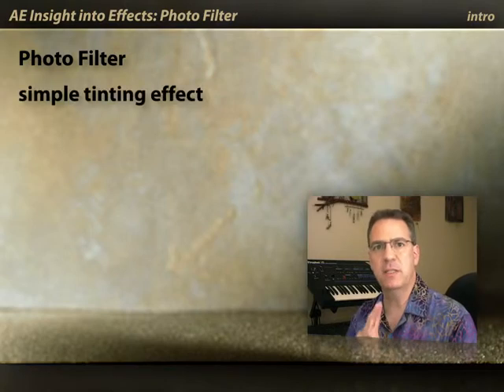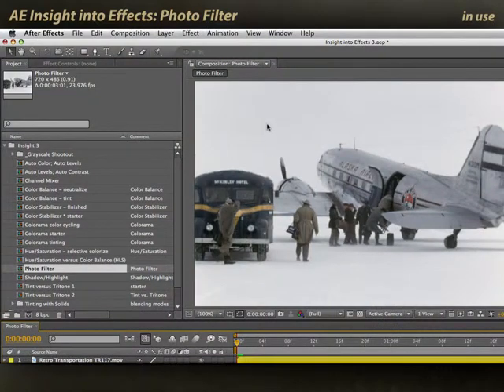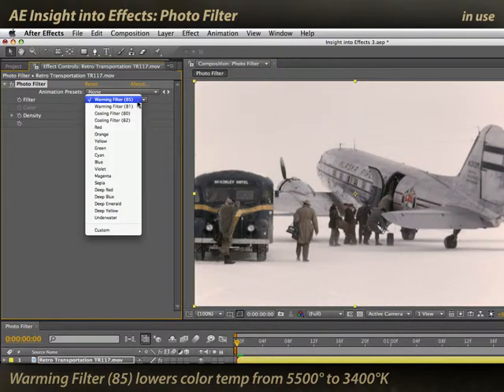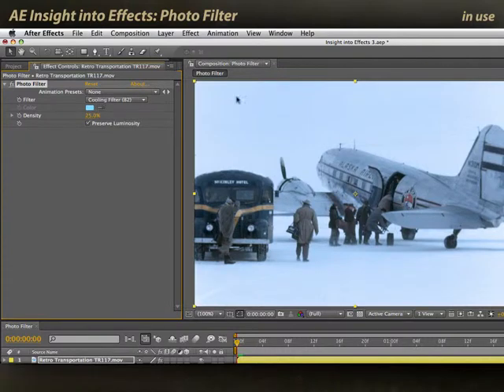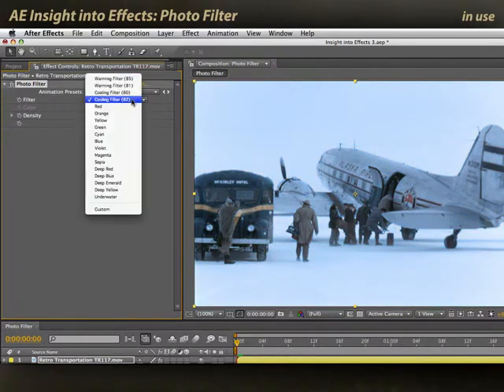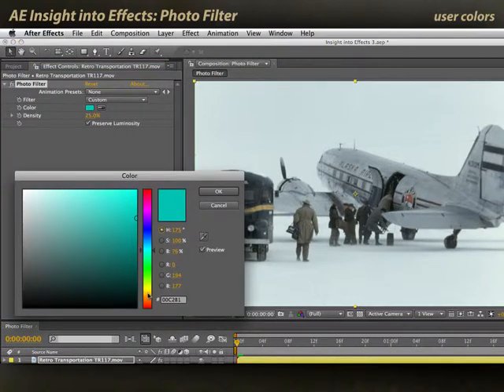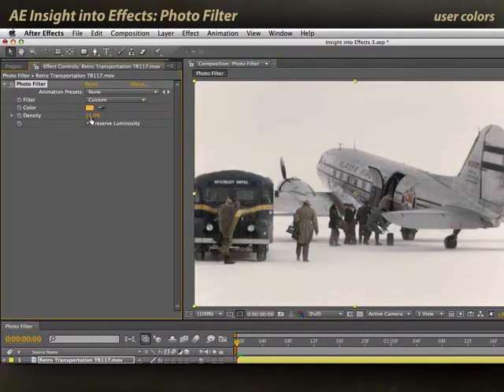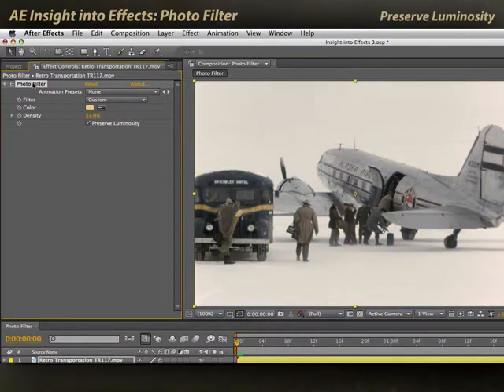After Effects Classic Course: Photo Filter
In a separate set of movies we talked about using Colorama for tinting an image. If you are just trying to create a simple monochromatic color cast, you might view that as using a sledgehammer to open a sunflower seed. So let’s go to the opposite extreme and talk about one of the simplest color tinting effects (heck, one of the simplest effects, period): Photo Filter.

This movie was previously created for our Insight Into Effects course on Lynda.com/LinkedIn Learning. They've retired that course from their library, so we're making the movies from it available publicly for free. These videos are usually accompanied by short posts on our ProVideo Coalition blog channel